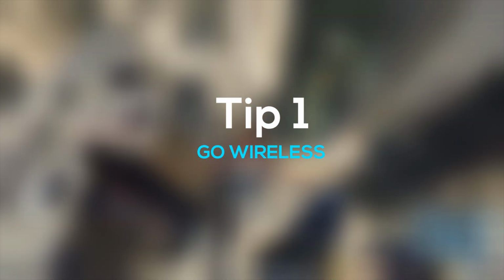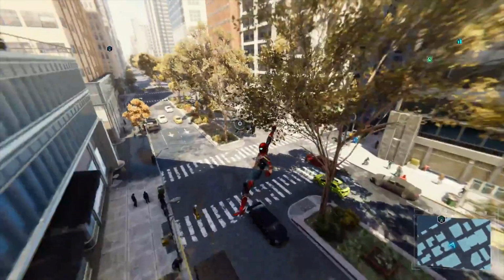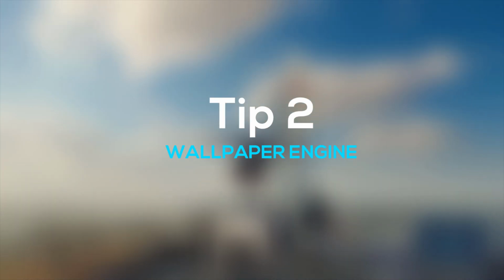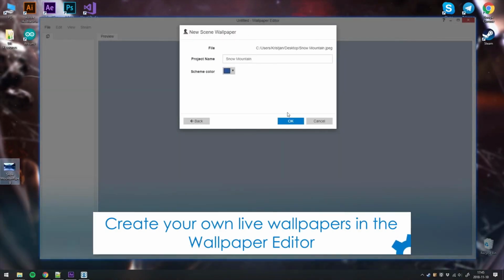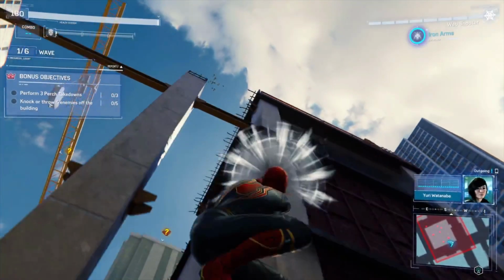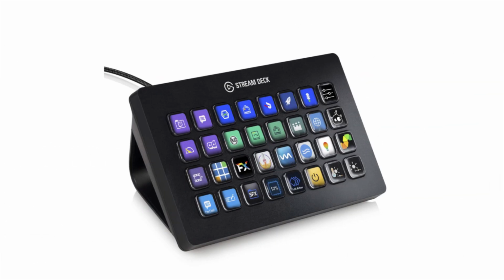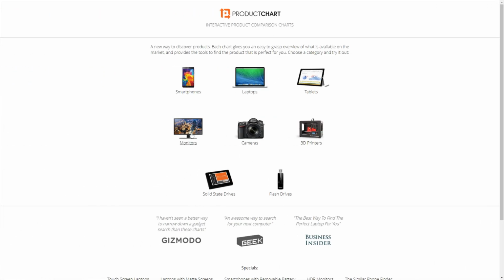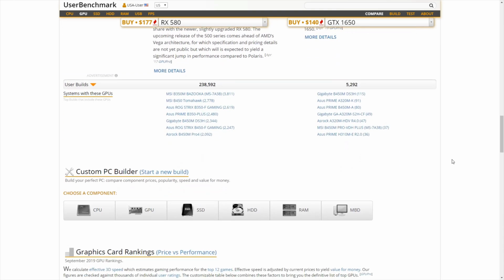5 ULTIMATE Ways To Improve Your GAMING SETUP V2.0! 😱 | BEST Gaming SETUP HACKS!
5 ULTIMATE Ways To Improve Your GAMING SETUP 2019 V2.0! - What's up guys! ProdiJay here, and today I teach you guys 5 ultimate ways to improve your gaming setup v2.0! My first setup hacks video did pretty well, so I decided to make another video as v2.0. I believe this may be a new series for my channel as I know not many people have a perfect gaming setup, not even me. But we all want to improve our setups one way or another, whether it be from new equipment, a better layout, or just anything our setups lack. Well after watching my video, you will have learned some easy tips to improve your gaming setup!

Tip#1

More Bluetooth Speakers (Amazon) & (Amazon)
More Bluetooth Soundbars (Amazon)

Bluetooth Headphones (Amazon)
Wireless Headsets (Amazon)

More Wireless Mice (Amazon)

More Wireless Keyboards (Amazon)

Monitor Stands:
Single (Amazon)
Double (Amazon)
Triple (Amazon)

Microphone Stands:

Tip#2

Tip#3

Acoustic Foam (Amazon)
My Choice (Amazon)

Tip#4

Elgato Stream Deck (3 sizes):

Tip#5

(Non-business related emails will be ignored)

I do not claim ownership of the songs used in this video.